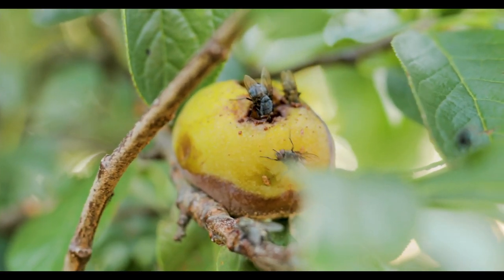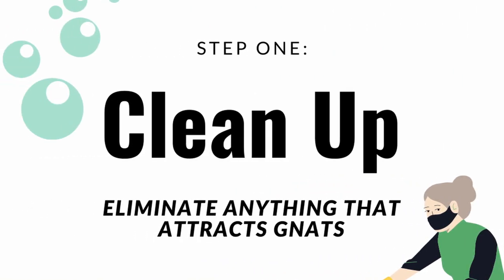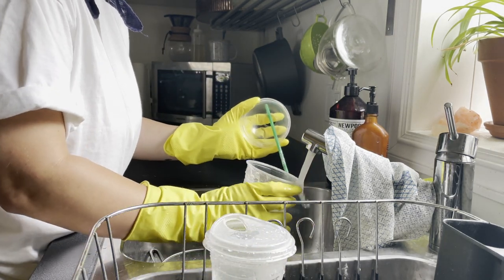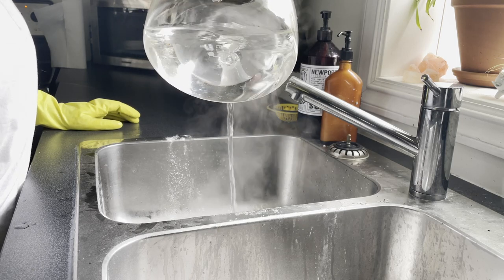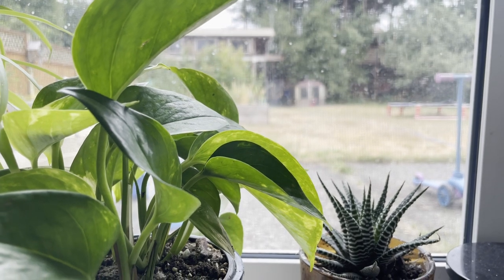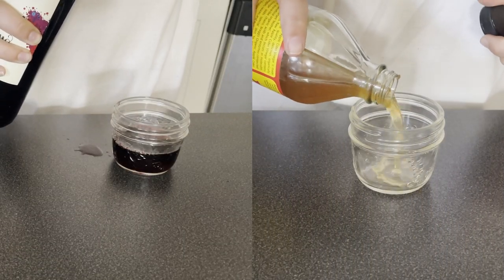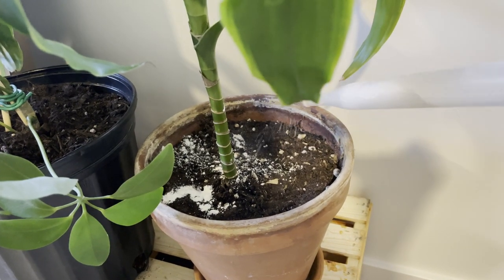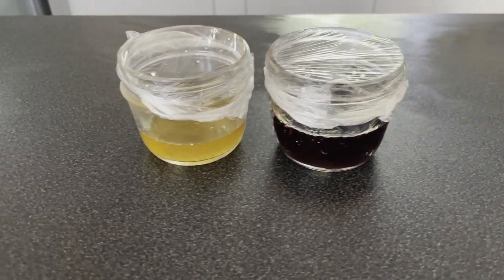3 Steps To Get Rid of Gnats Naturally